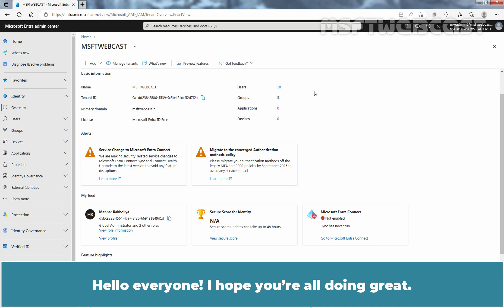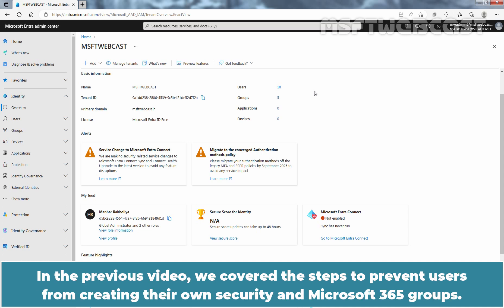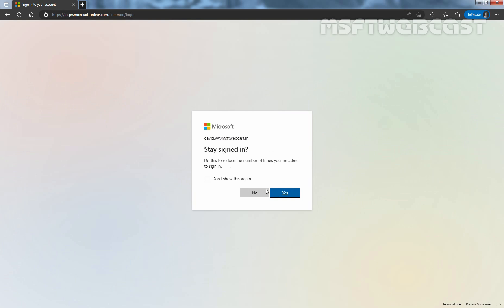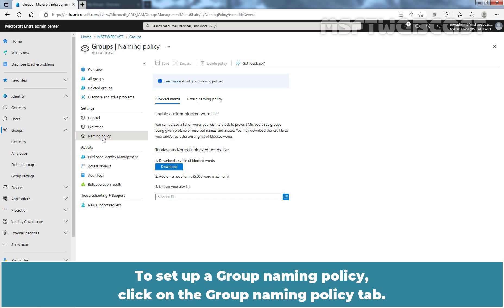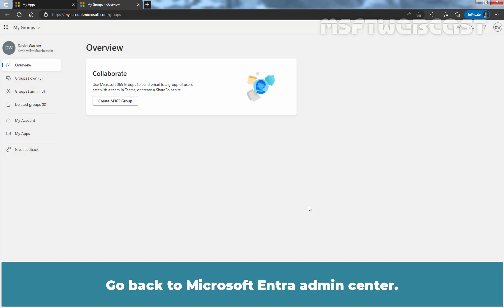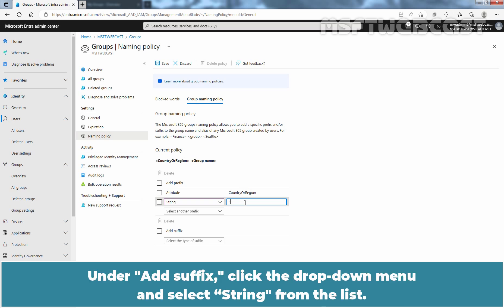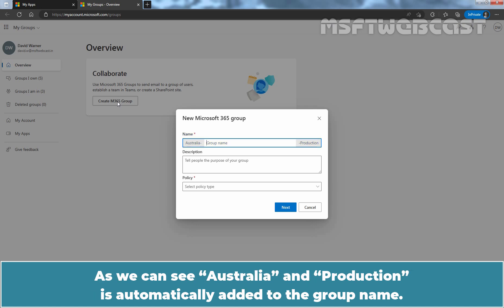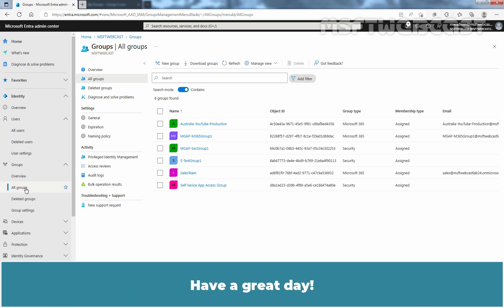21. How to Set Up Group Naming Policy in Microsoft Entra ID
Microsoft Entra ID Video Tutorials for Beginners:
This is a step by step guide on How to Set Up Group Naming Policy in Microsoft Entra ID